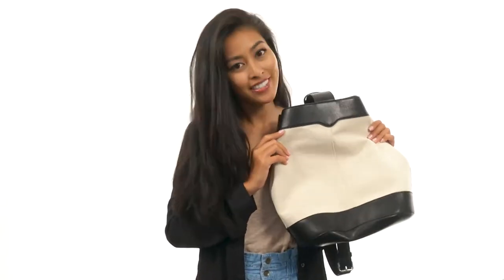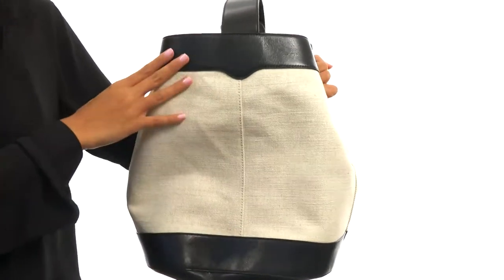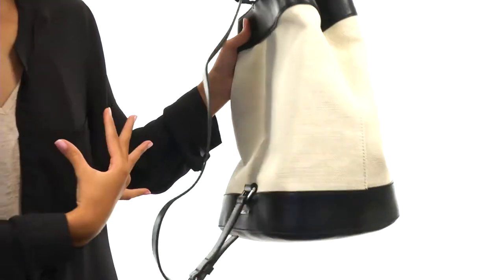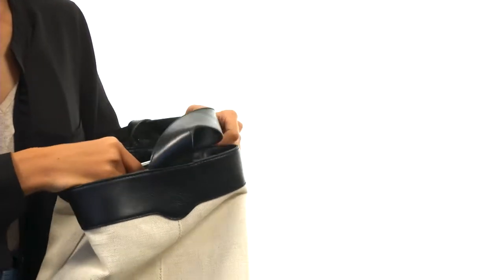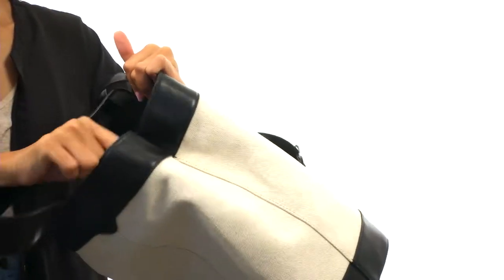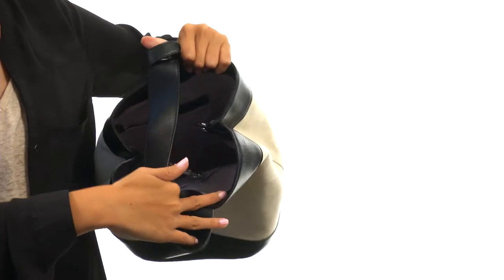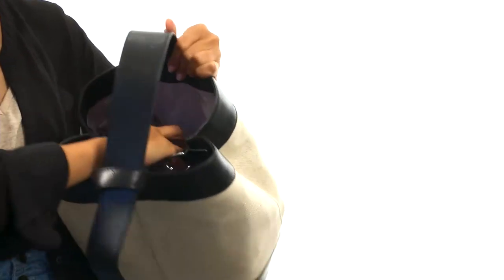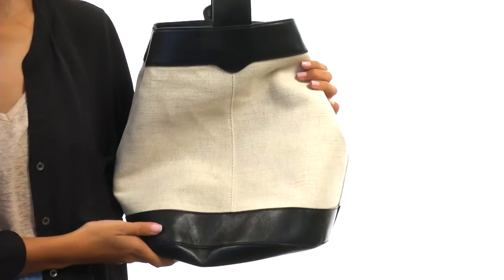Rebecca Minkoff Mission Sling Backpack SKU:8910448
Catapult your casual style with this cool Mission Sling Backpack.
Canvas bag with leather trim.
Dog-clip closure.
Adjustable shoulder strap.
Signature logo hardware detail in back.
Single interior zipper pocket and dual slip pockets.
Lined interior.
Imported.
Measurements:

    Bottom Width: 11 in
    Middle Width: 11 in
    Top Width: 11 in
    Depth: 8 in
    Height: 13 in
    Strap Length: 15 in
    Strap Drop: 32 in
    Handle Length: 4 1⁄2 in
    Handle Drop: 1 1⁄4 in
    Weight: 1 lb 7 oz